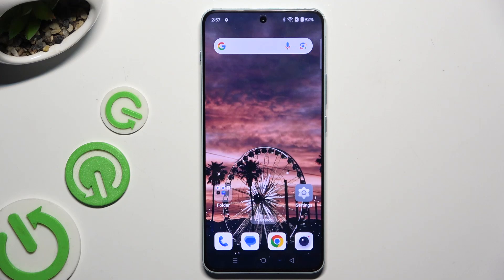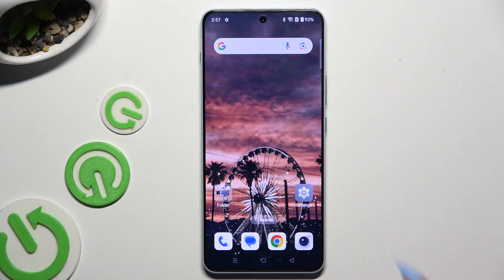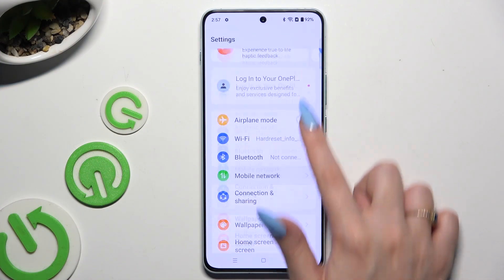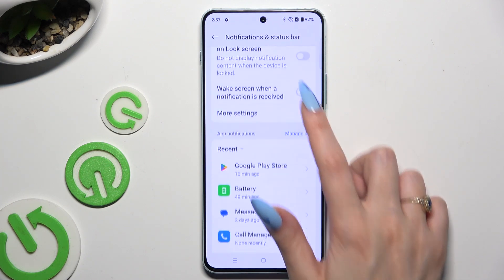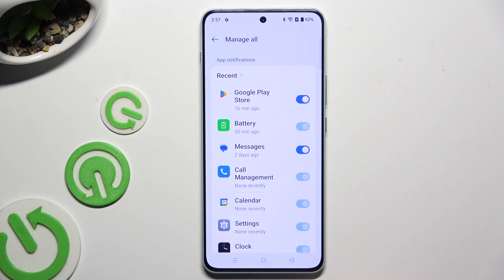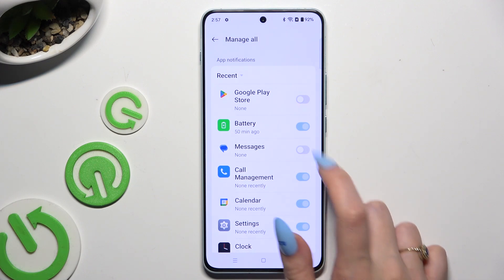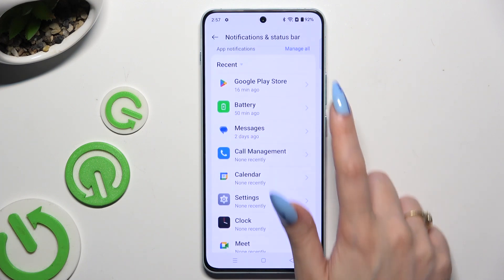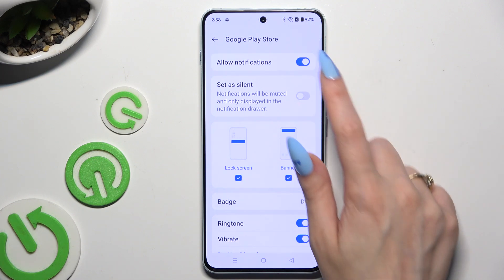How to Turn On/Off App Notifications on OnePlus Nord 4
Managing app notifications on your OnePlus Nord 4 allows you to customize your alert preferences for a more streamlined experience. By learning how to turn notifications on or off, you can reduce distractions, prioritize important alerts, and enhance your overall productivity. This guide will help you navigate through the settings to control which apps can send notifications, enabling or disabling them as needed.

How to Enable or Disable App Notifications on OnePlus Nord 4?
How to Manage App Notification Settings on OnePlus Nord 4?
How to Control App Notifications On/Off on OnePlus Nord 4?